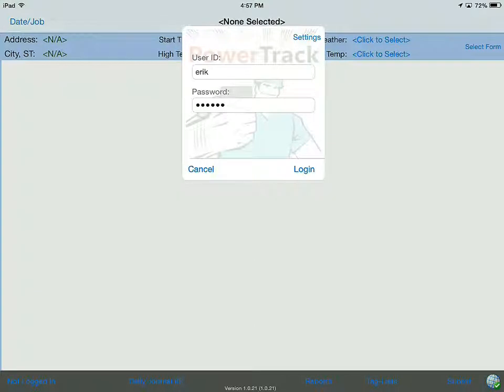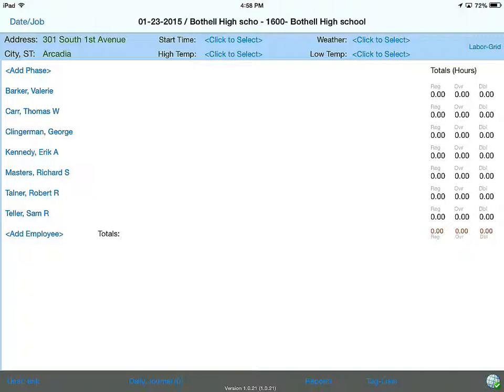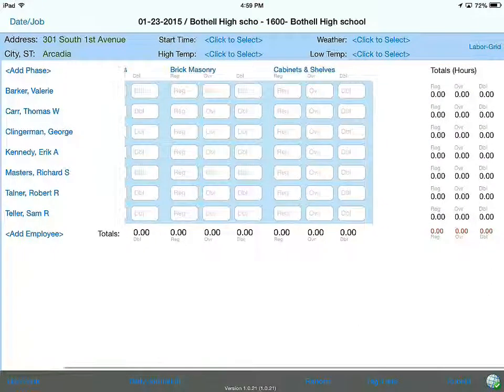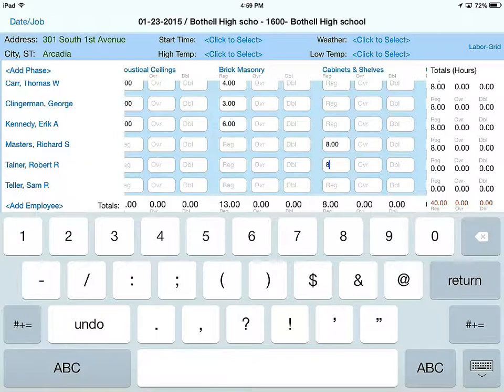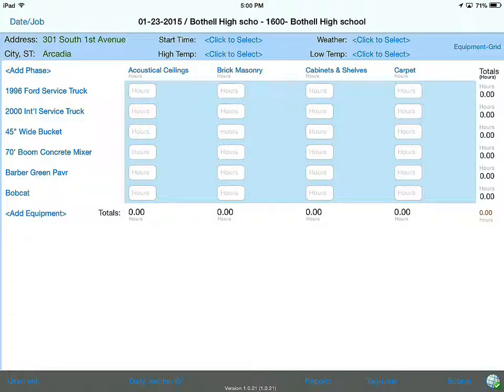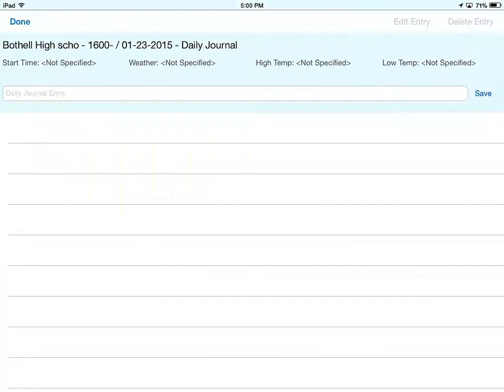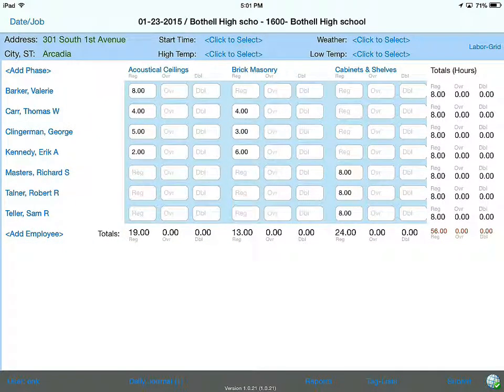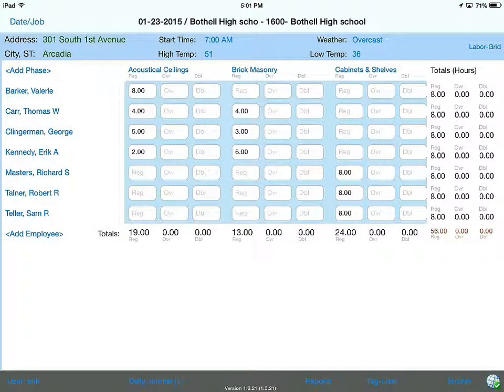PowerTrack iPad Daily Time Sheet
Demo of the iPad Daily Time Sheet for PowerTrack Mobility Software platform.